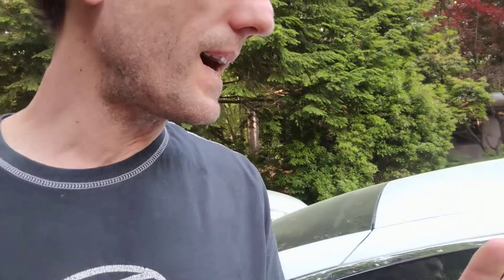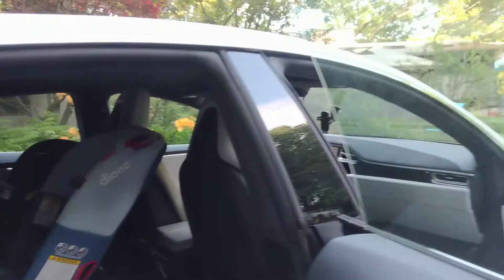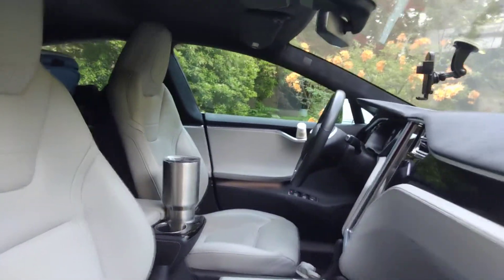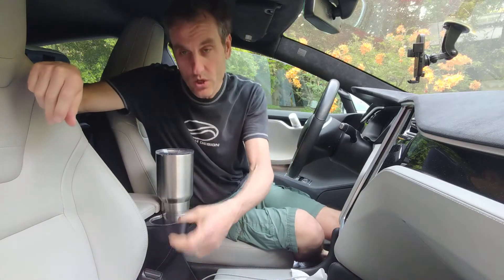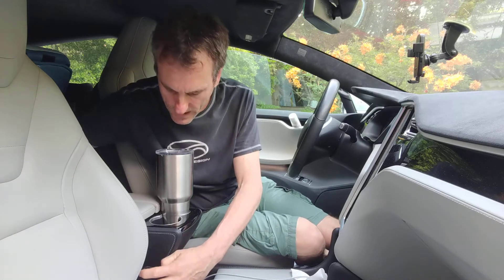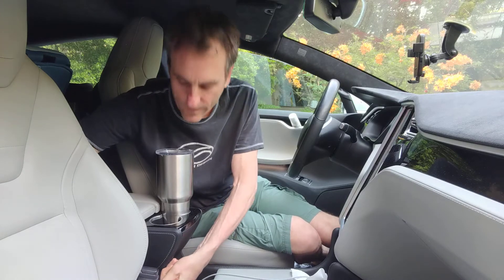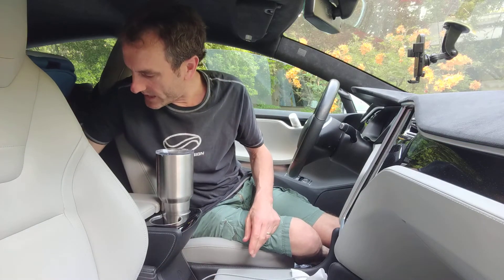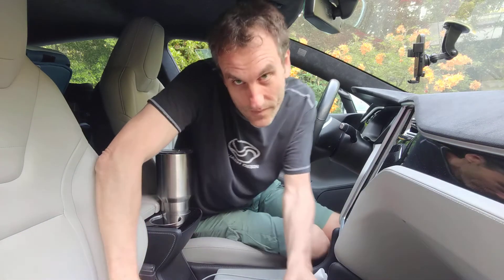Tesla S - finding an anchor to tether rear-seat car seat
Rear-seat car seats recommend that you tether the top to an anchor on the floor of the car. The problem is the Tesla Model S has does not have an anchor on the floor. And you can't make an anchor from the seat rail because it's flush to the floor. Here is a potential solution.